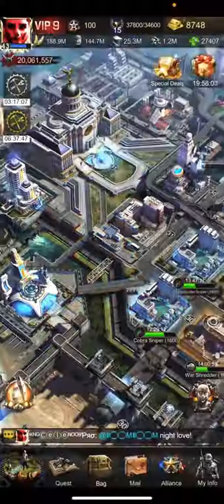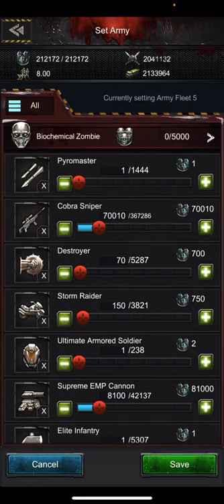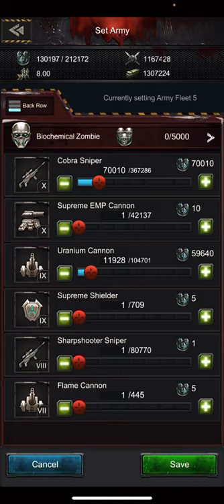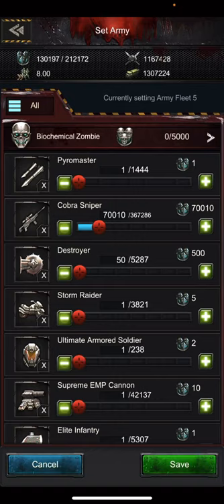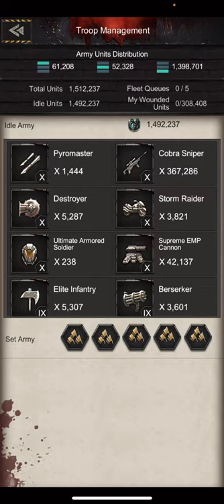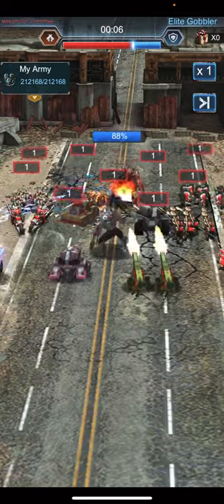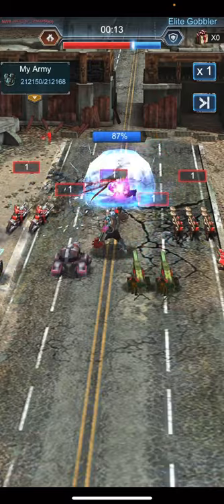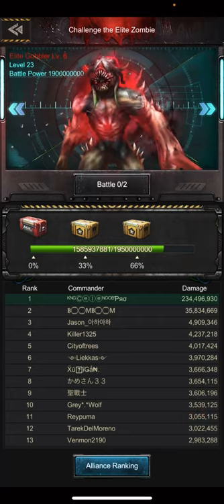BEST Troop Formations in Age of Z origins! Tutorial. Proven. Simple. Explained.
This is requested more than just about anything else, so I decided to make one video where I could give the most important and actionable information on this topic.

I describe the current most effective pvp troop formations as well as touching base on formations against other types of enemies.

Member of the AOZVetsYouTube AOZVets program. You can read more about AOZ Vets